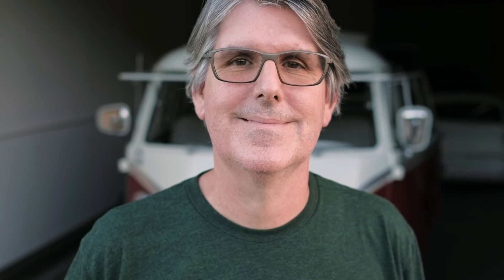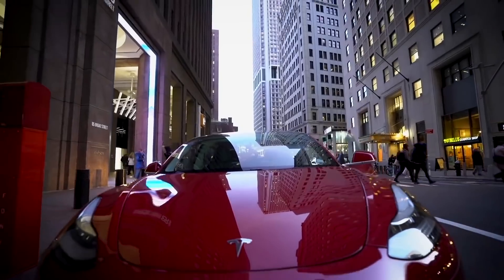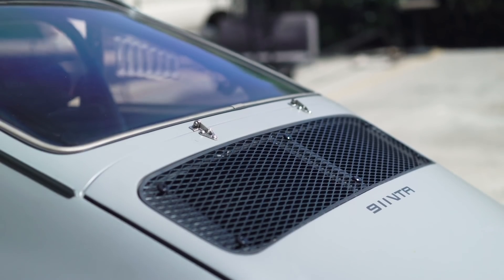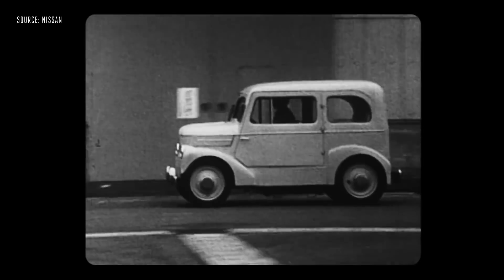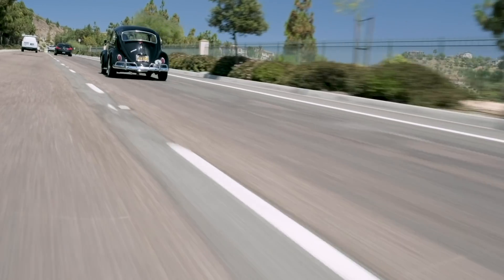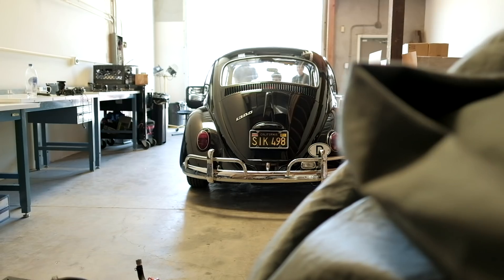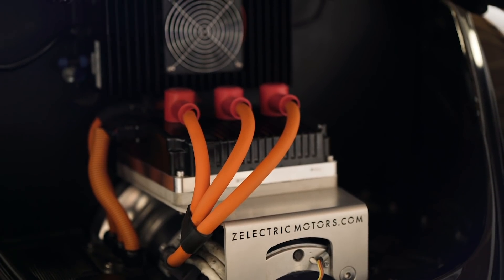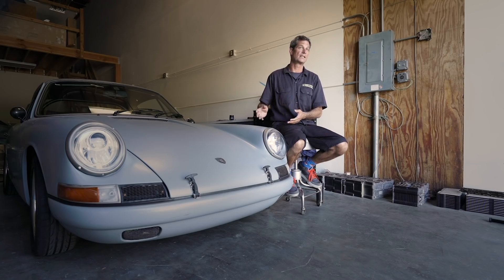Tesla-powered Porsche 912: vintage meets electric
This 550-horsepower 1968 Porsche 912 is getting all of its power from an unexpected source: the electric motor from a Tesla Model S P85. It was made by two Southern California shops, Zelectric Motors and EV West, which convert old Volkswagens and Porsches into modernized electric cars. It’s a new way to rescue aging vintage cars — though not everyone is happy with the idea.